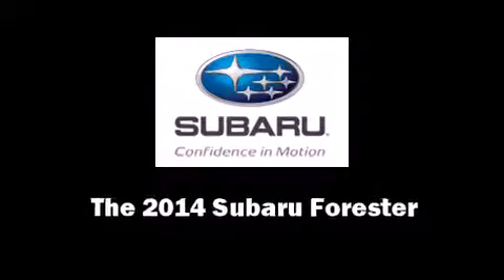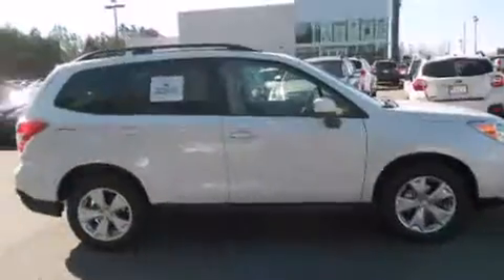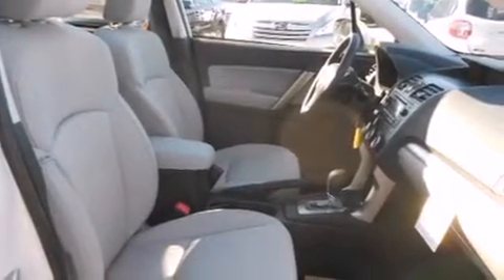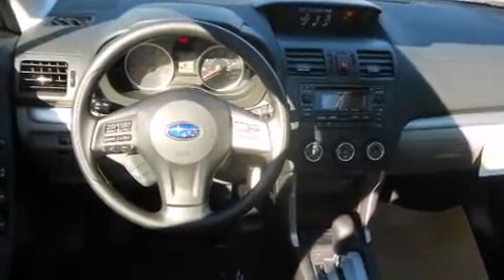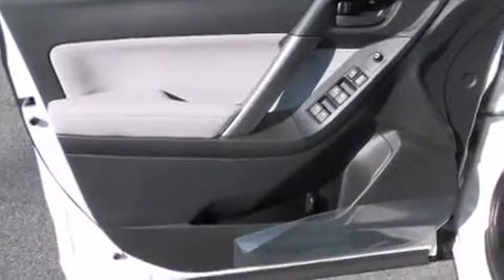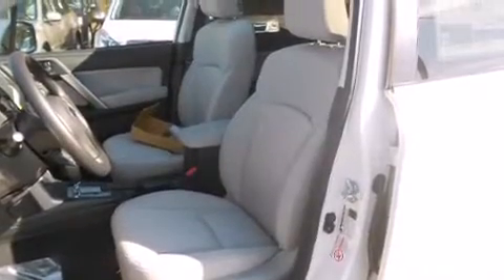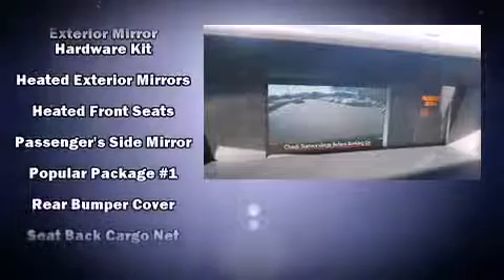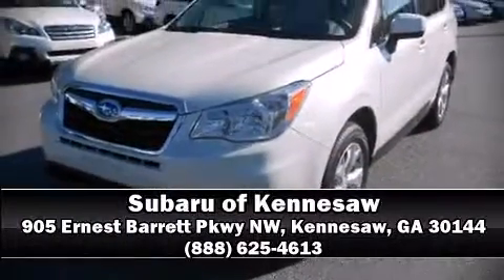2014 Subaru Forester 2.5i Premium w/All-Weather Pkg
905 Ernest Barrett Pkwy NW

Step into the 2014 Subaru Forester. Smooth gearshifts are achieved thanks to the 2.5 liter 4 cylinder engine, and for added security, dynamic Stability Control supplements the drivetrain. All wheel drive provides for safe passage, regardless of road or weather conditions. It's equipped with tons of terrific amenities, but it won't break your budget. Like heated seats, a tachometer, adjustable headrests in all seating positions, automatic dimming door mirrors, air conditioning, remote keyless entry, rear wipers, and 1-touch window functionality. For drivers who enjoy the natural environment, a power moon roof allows an infusion of fresh air. Subaru ensures the safety and security of its passengers with equipment such as: dual front impact airbags, head curtain airbags, traction control, ignition disabling, and 4 wheel disc brakes with ABS. Brake assist technology provides extra pressure when applying the brakes. Our experienced sales staff is eager to share its knowledge and enthusiasm with you. We'd be happy to answer any questions that you may have.